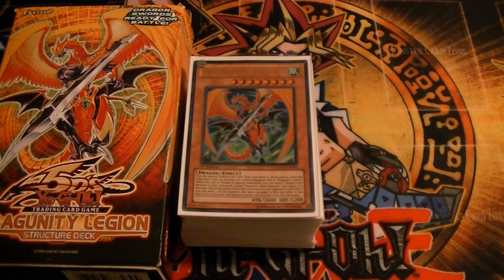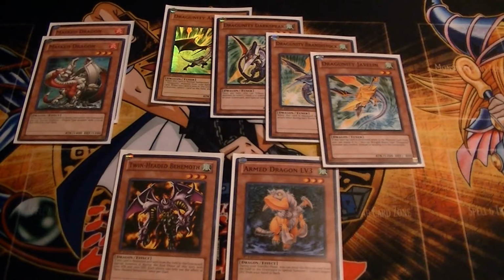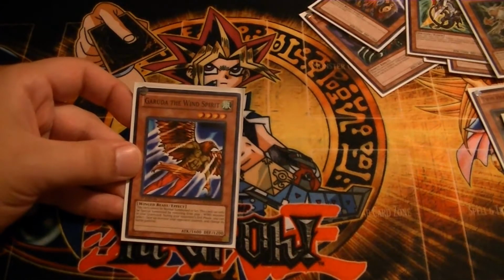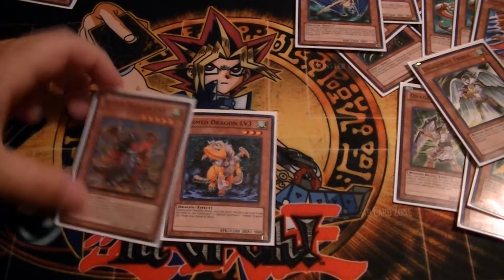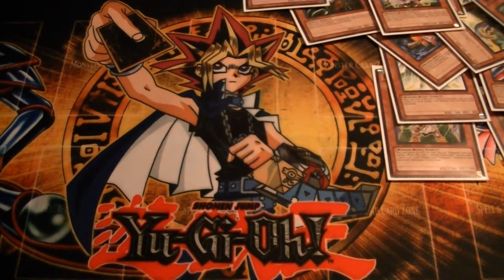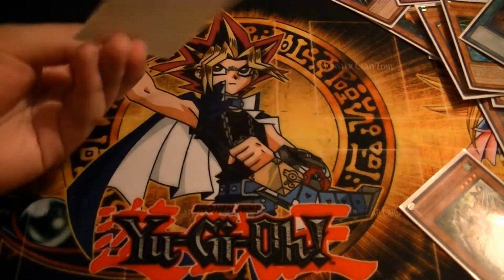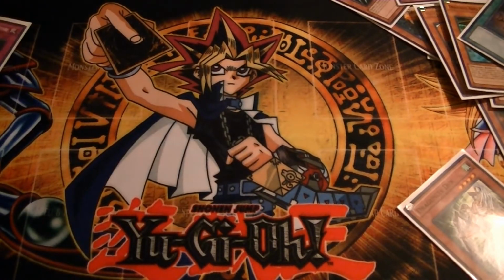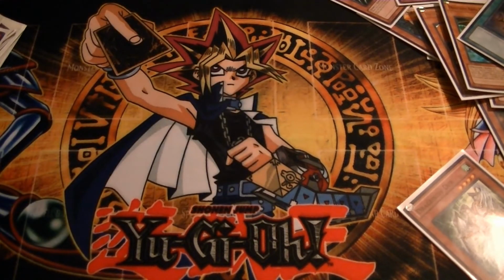Yugioh! Dragunity Legion Structure Deck decklist + combos!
Sorry for the length. With all of the combos and card explanations it dragged on a bit.